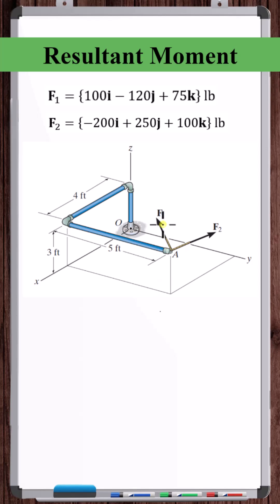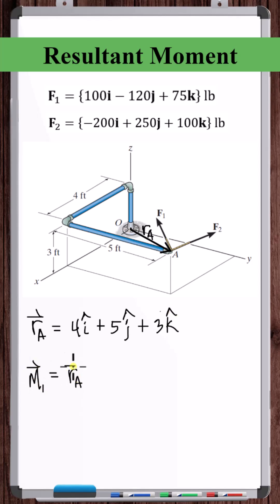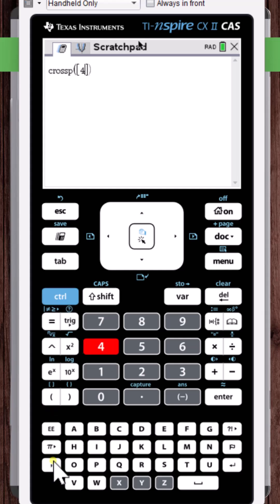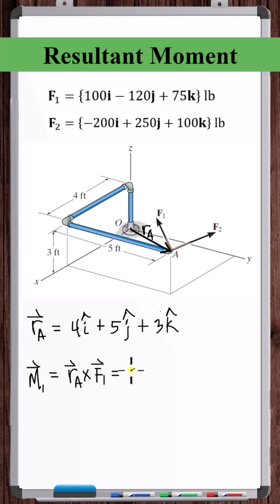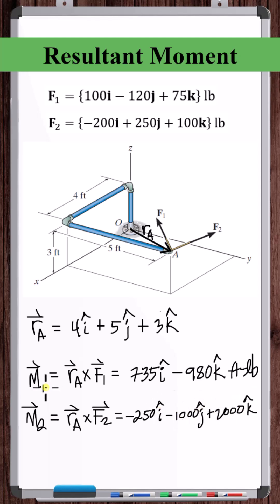Resultant Moment Pipe Arm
In this video, we determine the resultant moment on a pipe arm about the connection point based on two applied forces.